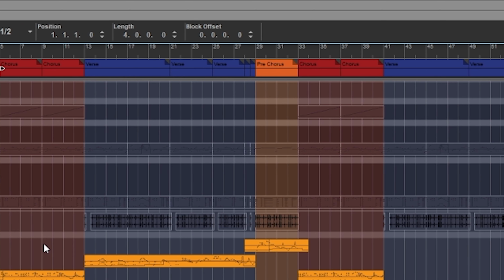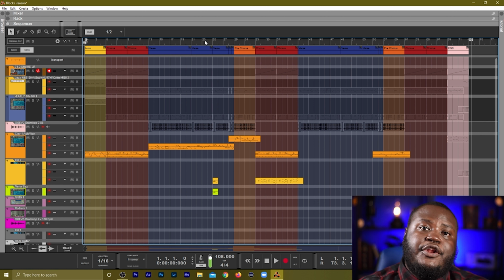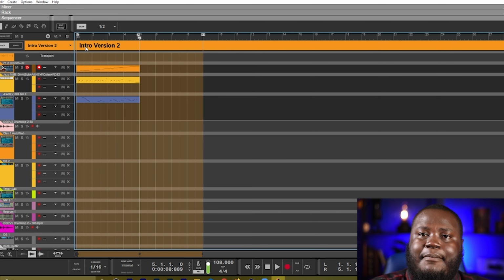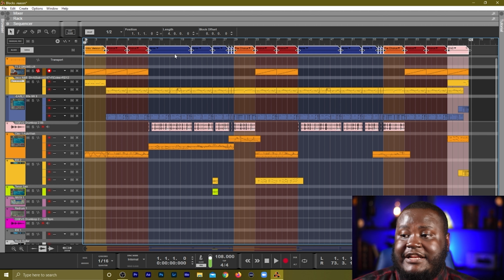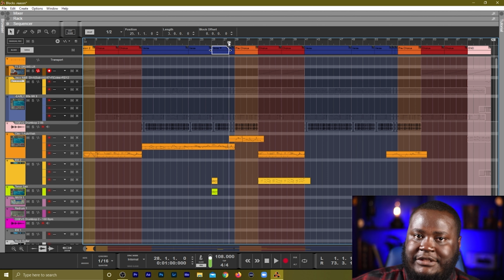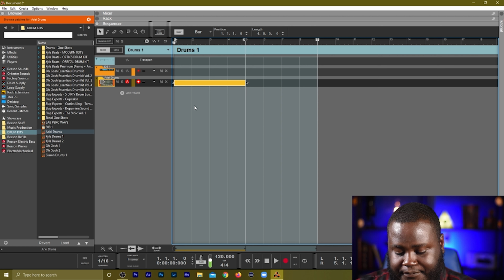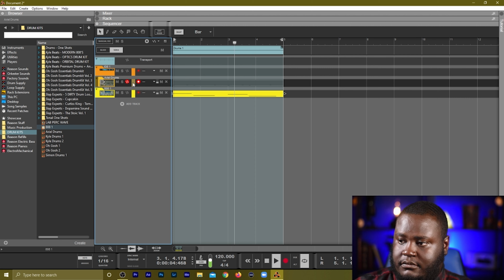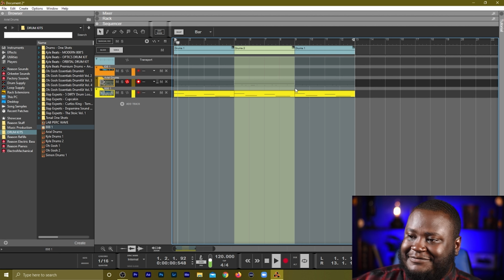Reason Studios Tutorials Part 2 | B-Block Mode | Reason Tutorial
Hey everybody! Today we are continuing our tutorial series: A to Z Reason Tutorials. Reason is a music production workstation. It has many devices, instruments and effects. In this tutorial series we are traversing through different Reason components from A to Z.In this video we are covering BLOCK MODE in Reason.

Block mode can be used to help with creativity, organization and productivity. There is never only one way to do something in Reason. Block mode is another tool we use to break through the production obstacles placed before us.